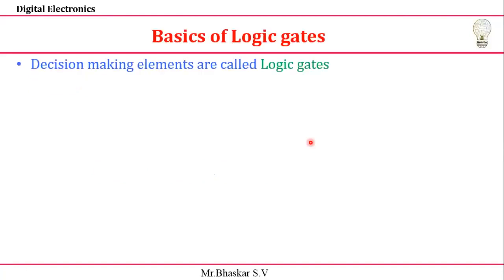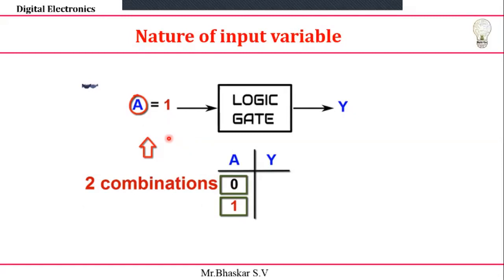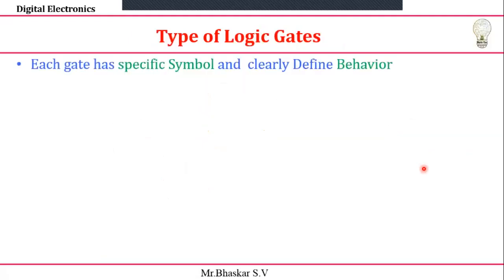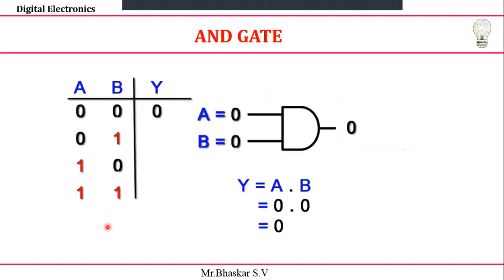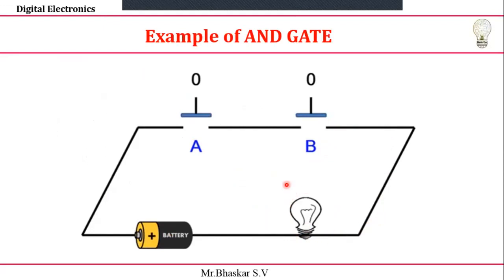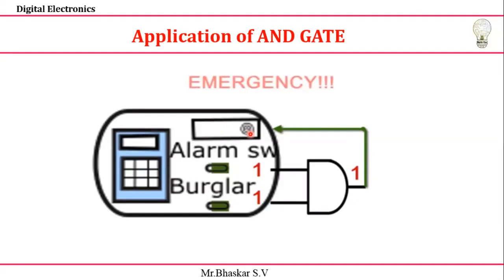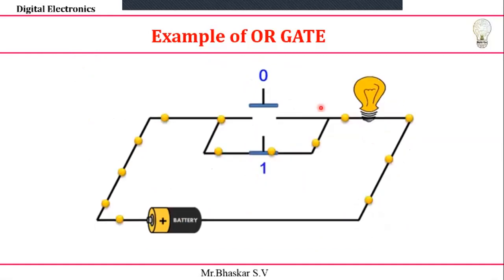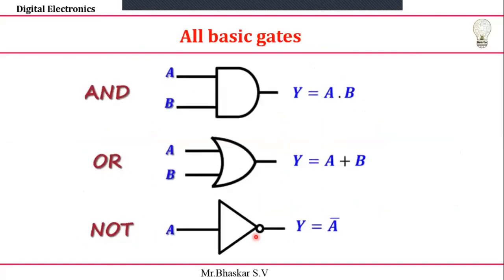Basic Logic Gates